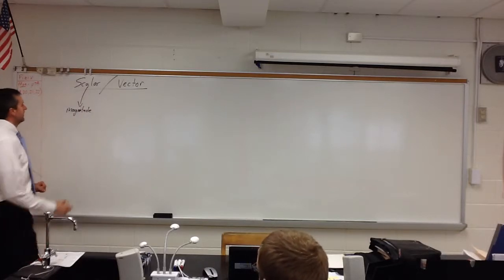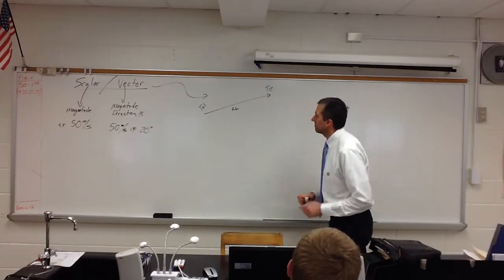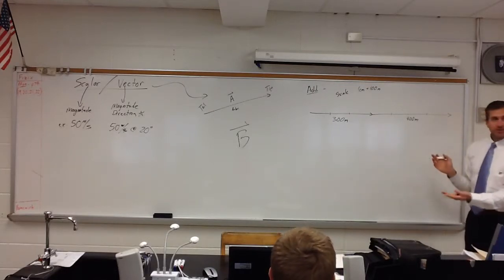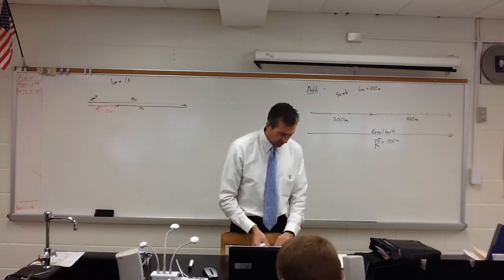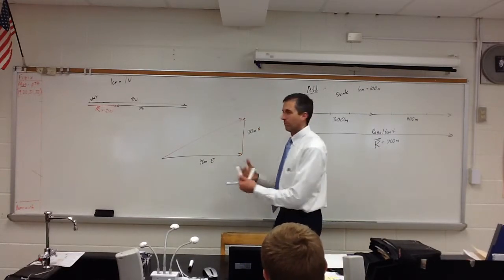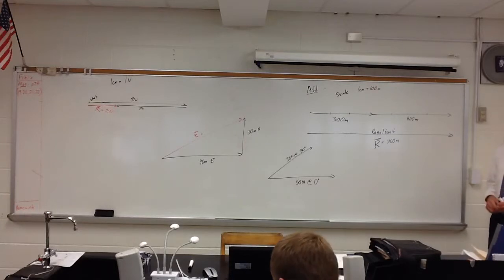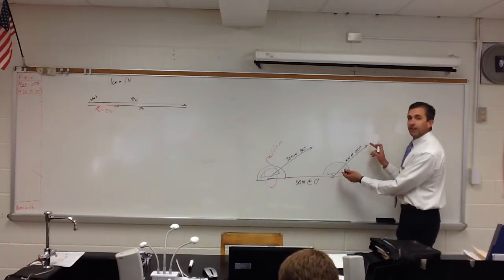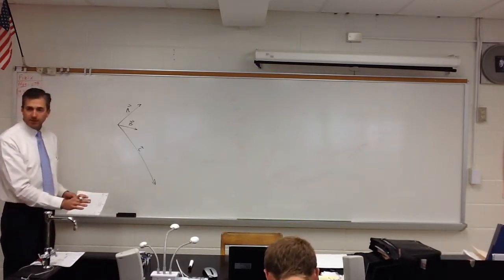Intro vectors - 11/2